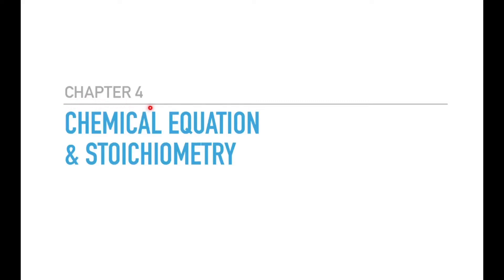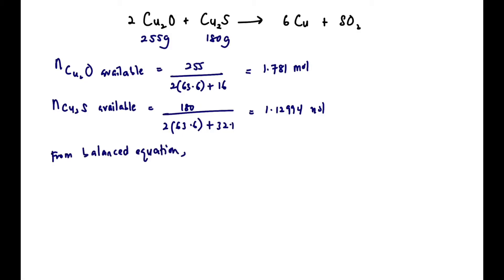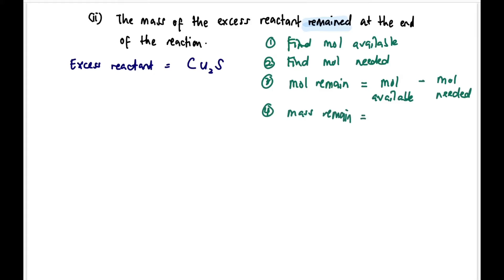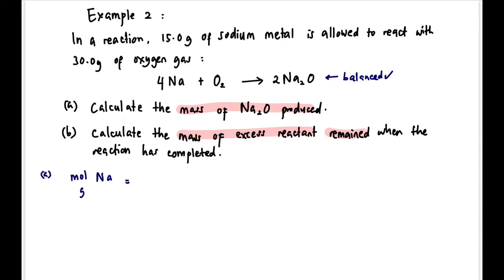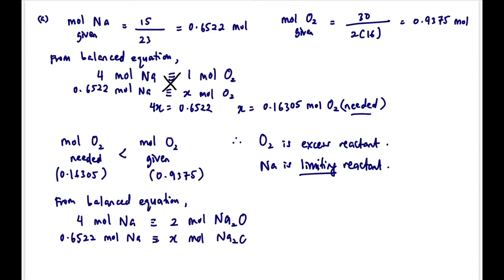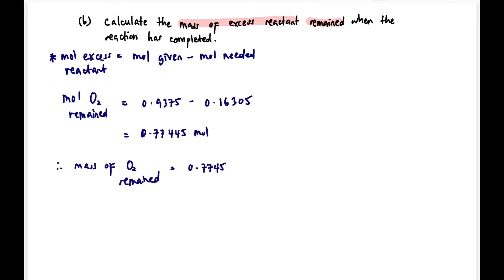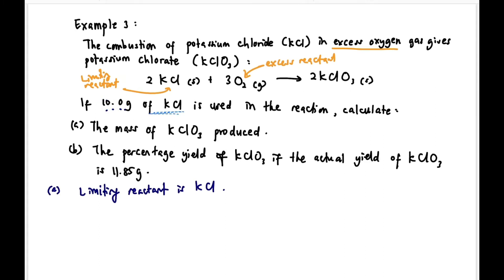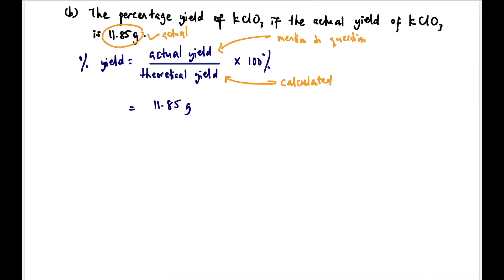Excess Reactant & Percentage Yield | SES DK014 Chapter 4.2 (Part III) | SDS SK015 Chap. 1.3 (Pt. V)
Excess Reactant & Percentage Yield | SES DK014 Chapter 4.2 (Part III) | SDS SK015 Chapter 1.3 (Part V)

Chapter 4: Chemical Equations & Stoichiometry
Subtopic 4.2: Stoichiometry

Part III: Excess Reactant & Percentage Yield

0:00 Intro and Learning Outcomes

0:24 Recap Limiting Reactant

0:34 Excess Reactant

0:48 Example 1

4:03 Example 2

8:13 Percentage Yield

8:36 Example 3

10:55 Try This

11:01 Outro